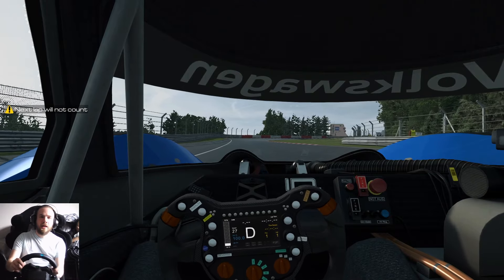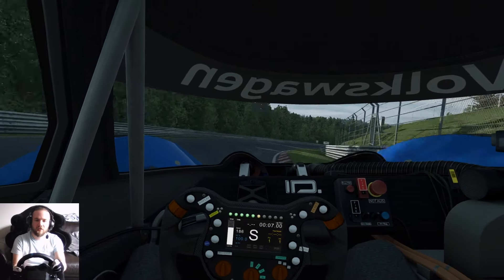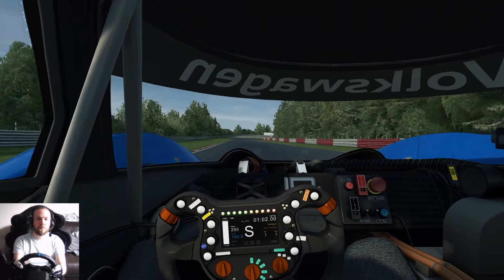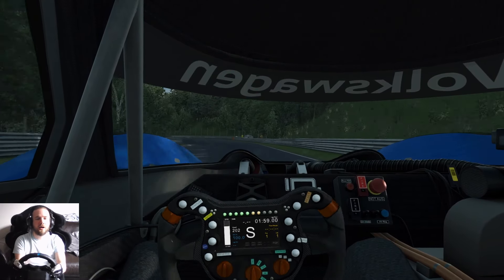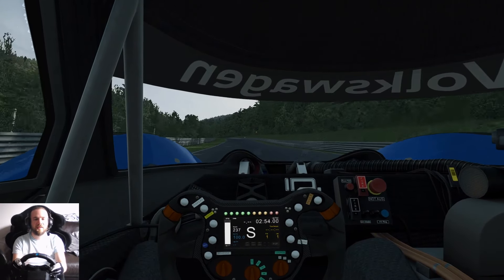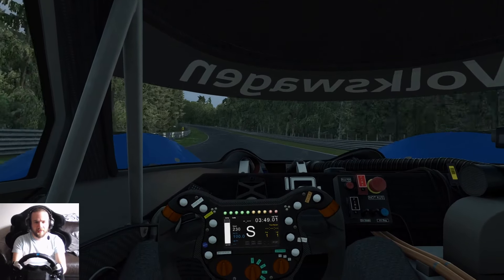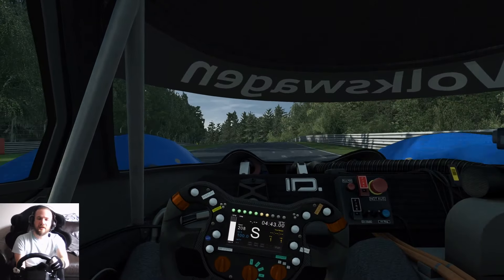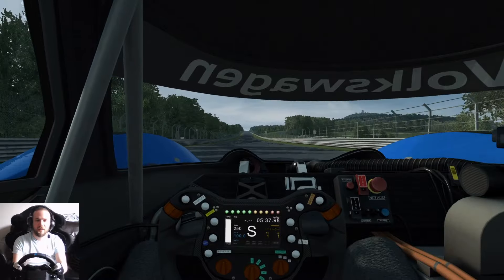Nürburgring Blast | Volkswagen ID.R | Episode Twenty Six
Today we have what could be the fastest electric car we have had on Nurburgring Blast.

This car holds the electric record at the Nurburgring and just took the Goodwood all time record, so let see how it does here!

My Setup:
Base Playstation 4 with Samsung 850 Evo SSD
Headset:
Wheel:
Logitech G29 Standard with shifter.
GT Omega Pro Racing Simulator Cockpit

My Car:
2005 Mitsubishi Evo IX FQ320
Braided Brake Lines
Uprated Brake Disks and Pads
Carbon Badges
LED Light Conversion
Smaller Battery

1996 BMW 316i
Ebay Coilovers
Ebay Top Mounts
Ebay Hydro Hand Brake
Sparco Bucket Seat
Drfitworks 5 Point Harness
Welded Diff

Shoes:
Adidas XLT Kart Boots in gold and black.

Gloves:
Adidas XLT Kart Gloves in gold and black.